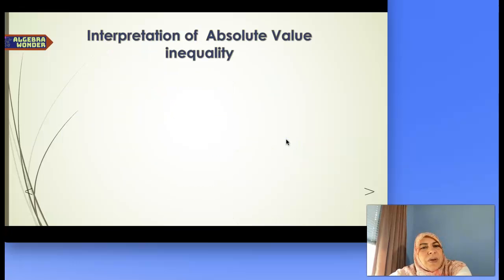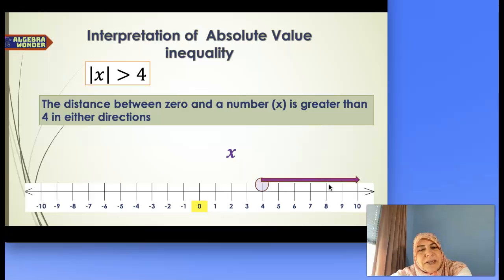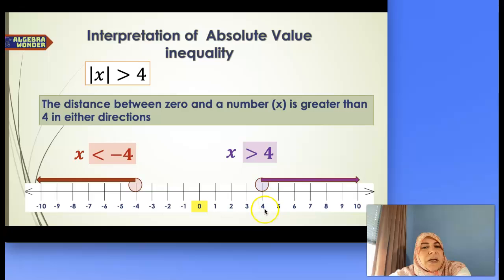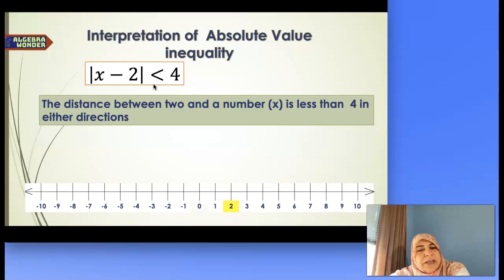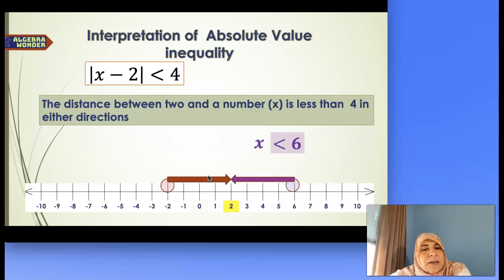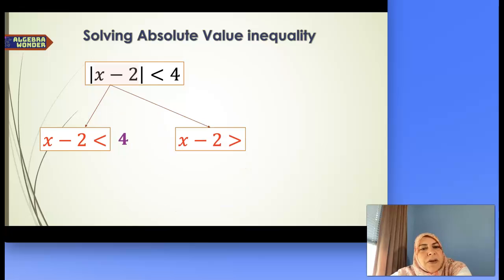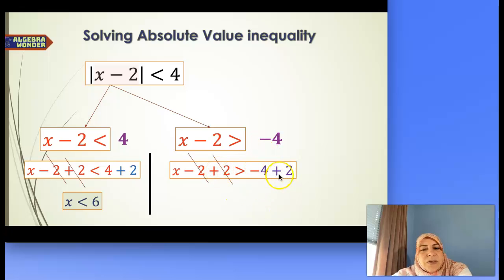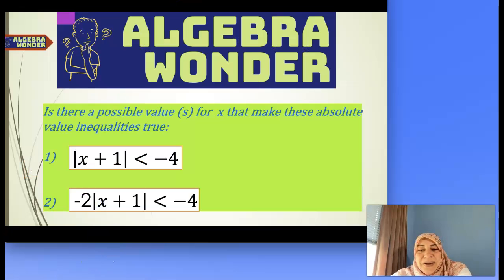Absolute Value Inequalities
Absolute value inequalities definition and solutions